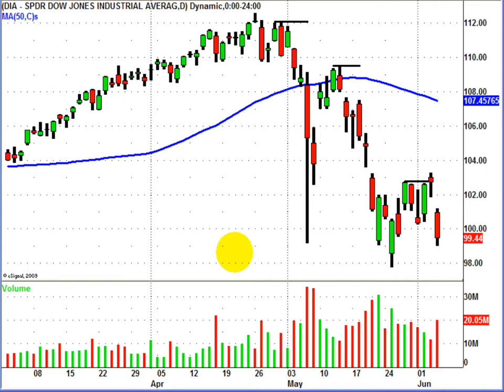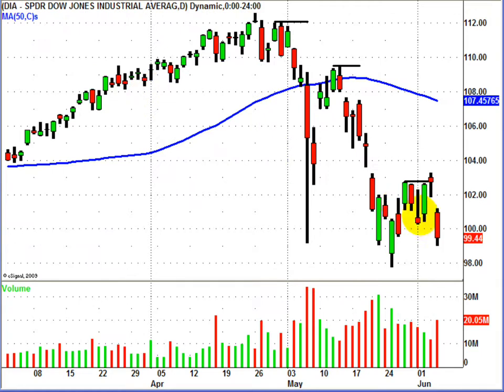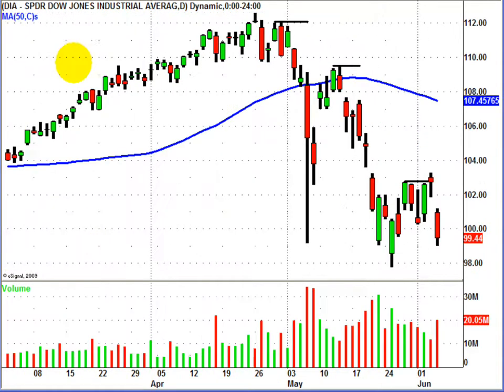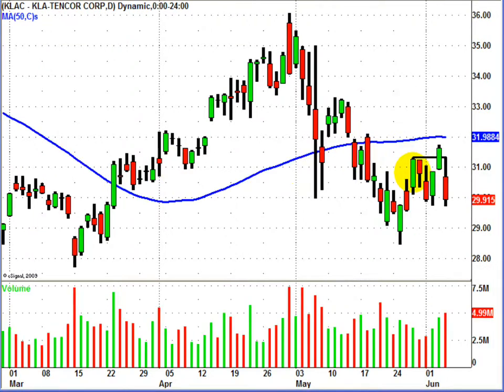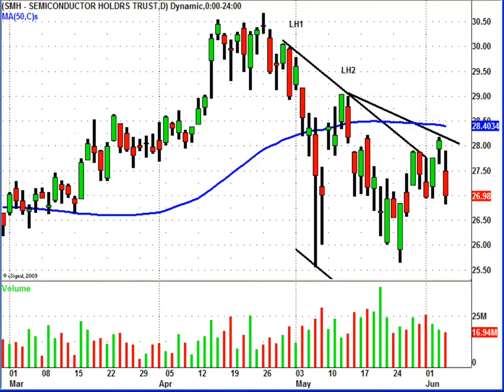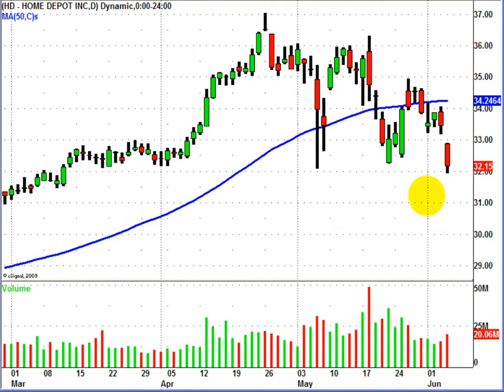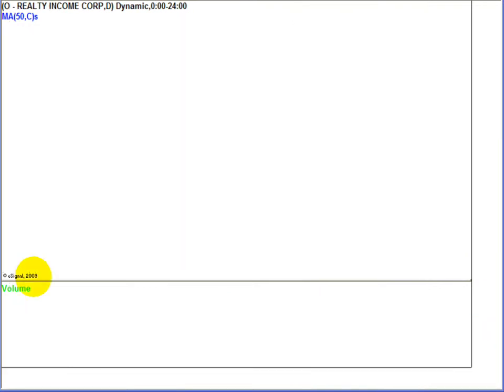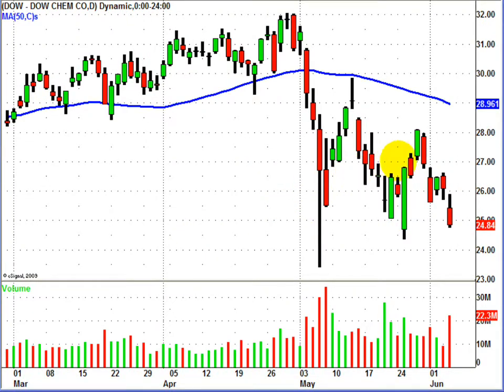Swing Trading Strategies for Stocks and ETF's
Swing Trading Strategies and Tactics for the week ending June 4th, 2010.
Using technical analysis, price action and volume for Short Swing Trades in stocks and ETF's - DOW, FDX, UPS, KLAC, XHB, IYF, DBA